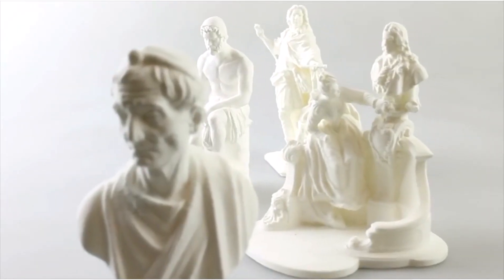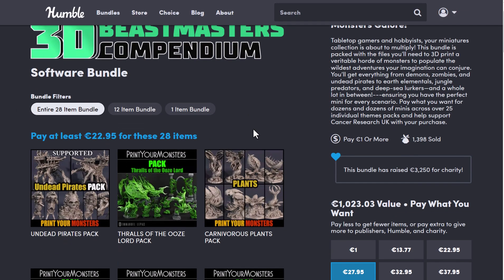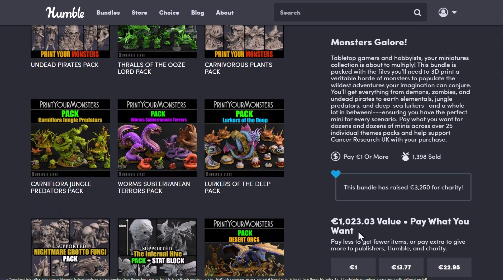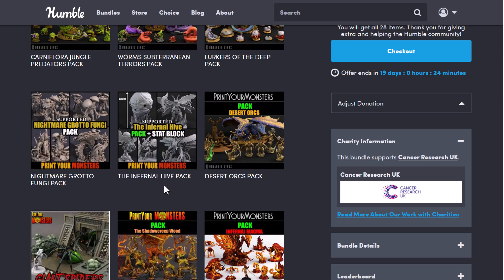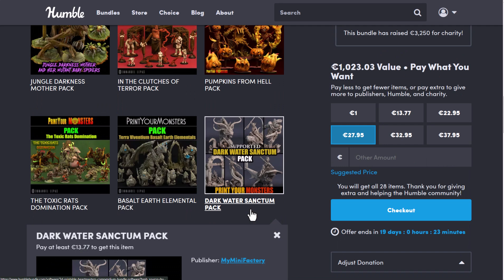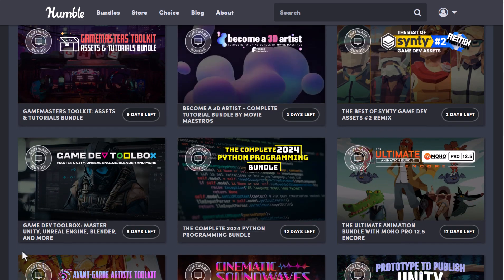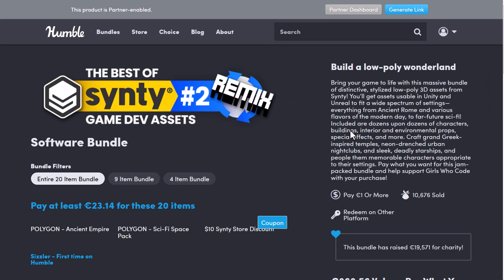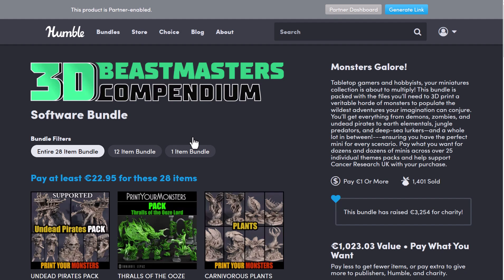Printable 3D Beast Masters Compendium Bundle!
Get The Game Master Toolkit & Asset Bundle
The Unreal Environ. Mega Bundle